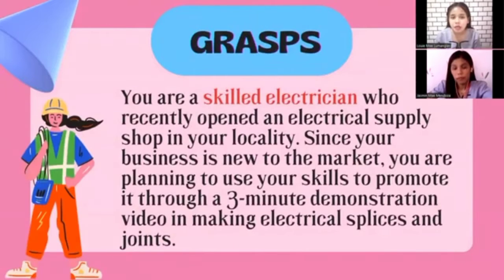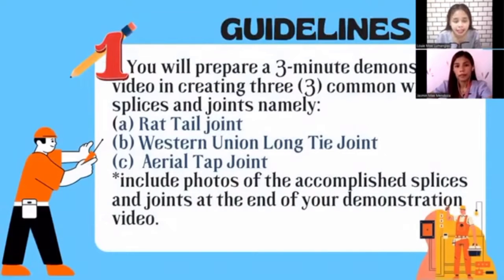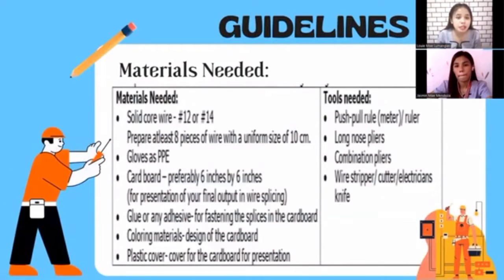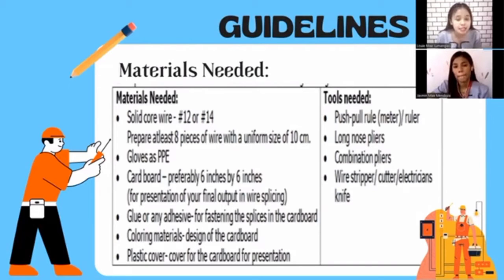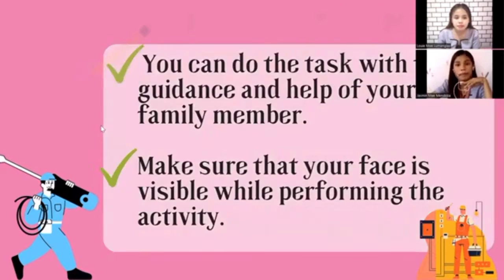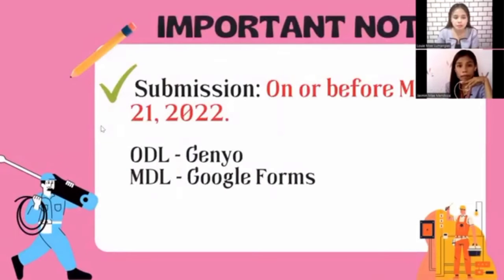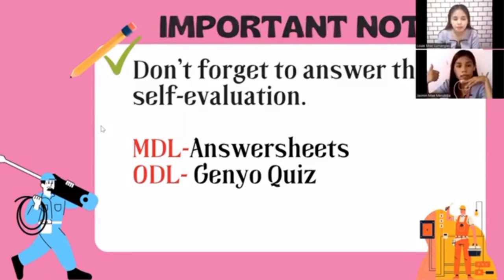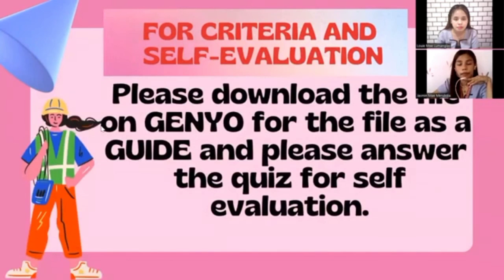GRADE 8_PERFORMACE TASK